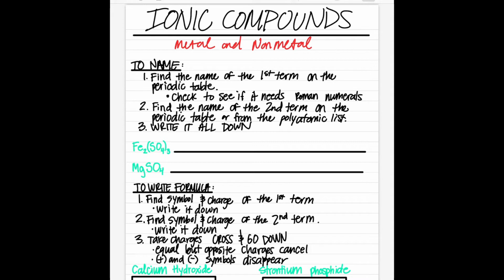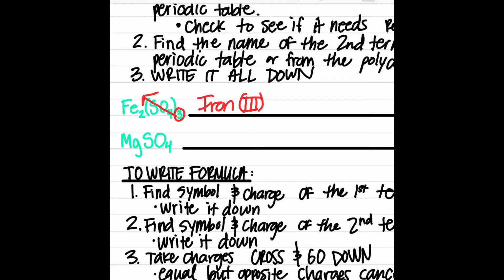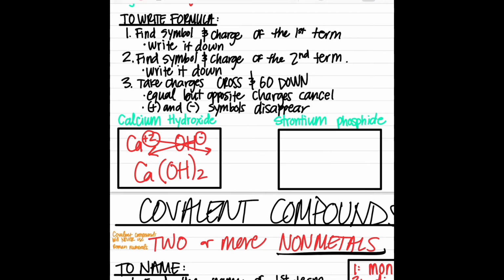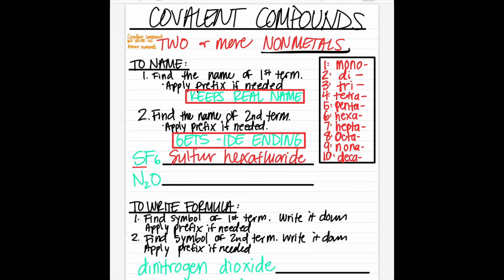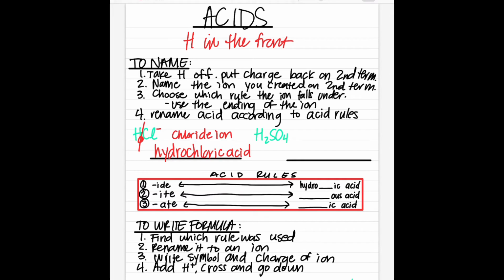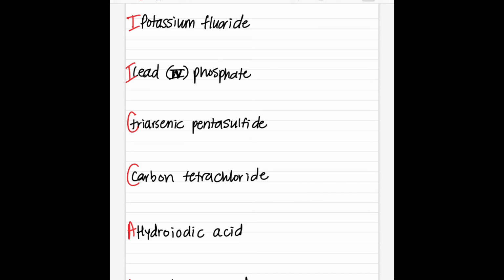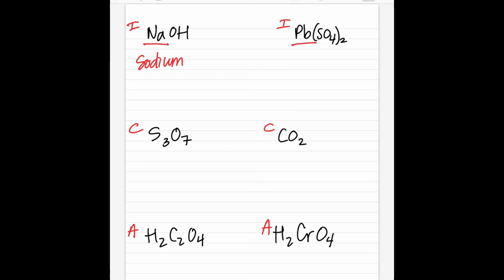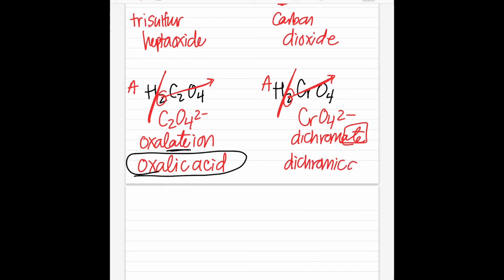Chemical Naming Review